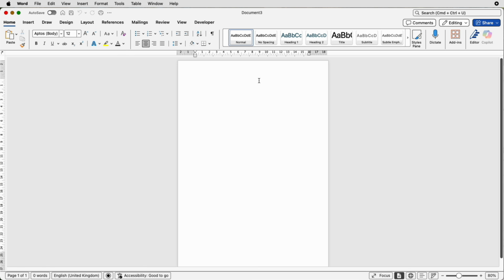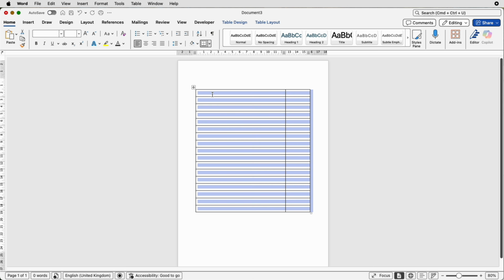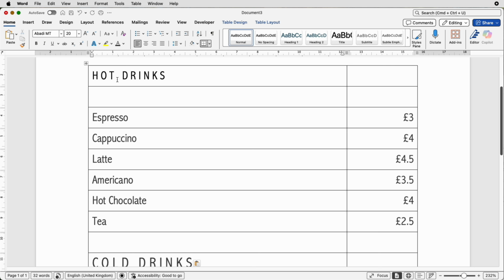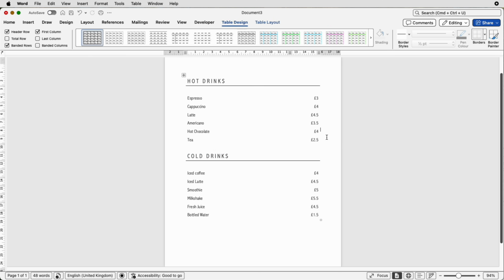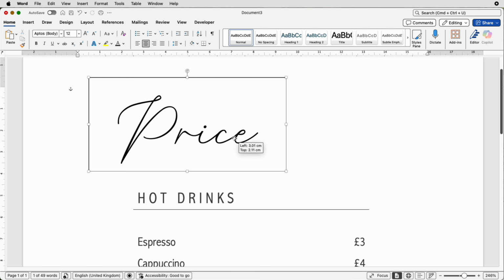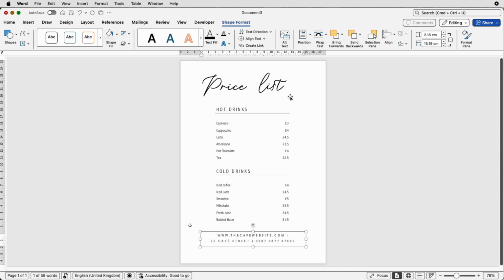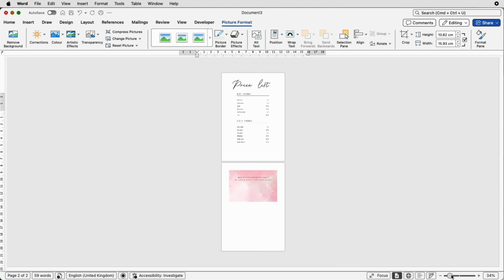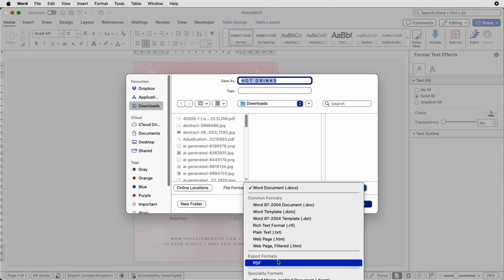How to Make a Price List in Microsoft Word | Fully Customise Design & Background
In this video, you’ll learn how to make a professional and eye-catching price list in Microsoft Word from start to finish. This tutorial shows you how to fully customise your price list, including layout, fonts, colours, tables, and a creative background design.

Whether you’re creating a price list for a business, salon, restaurant, shop, or personal project, this step-by-step guide will help you design a clean and modern price list using only Microsoft Word—no design experience required.

📌 What you’ll learn in this video:
How to create and format a price list in Microsoft Word
How to customize fonts, colors, and layout
How to add and design a creative background
Tips for making your price list look professional and attractive
This tutorial is perfect for beginners, small business owners, and anyone who wants to design a custom price list easily in Word.